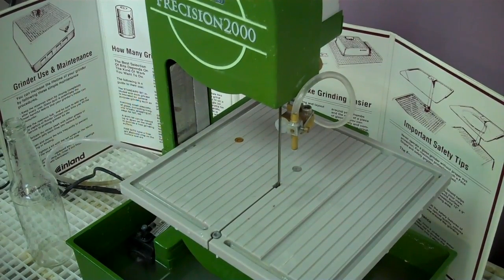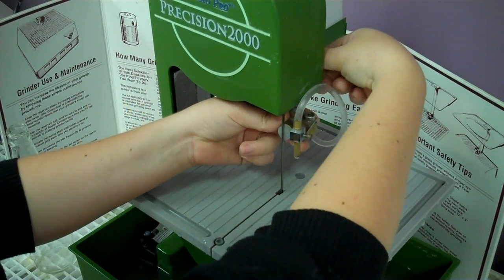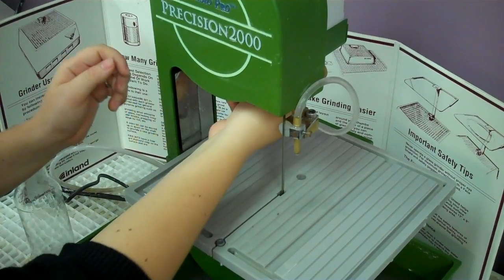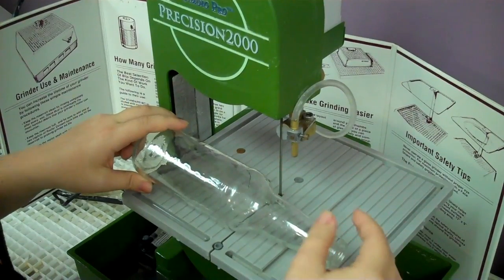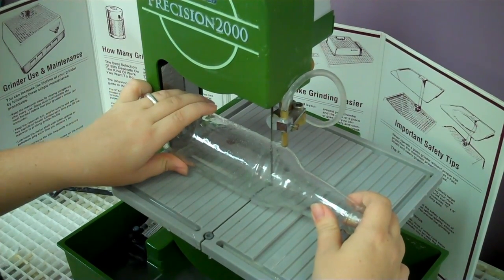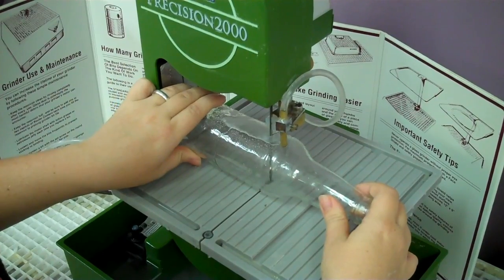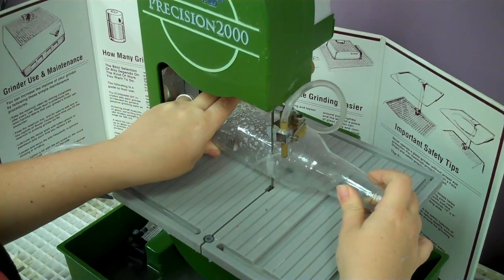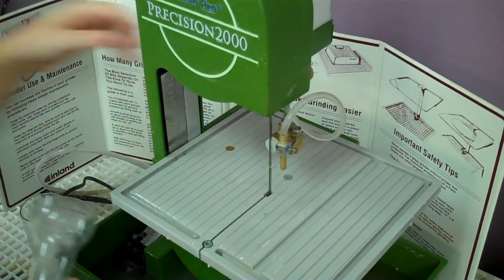How To Cut Bottles Using The Precision 2000 Bandsaw